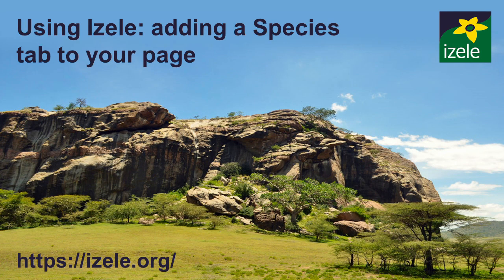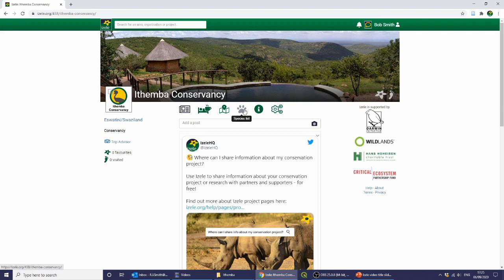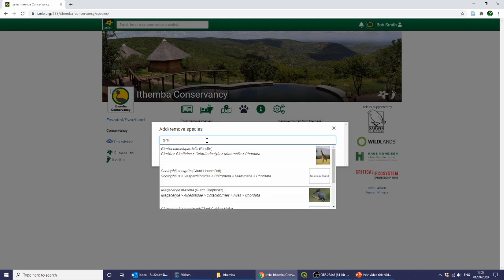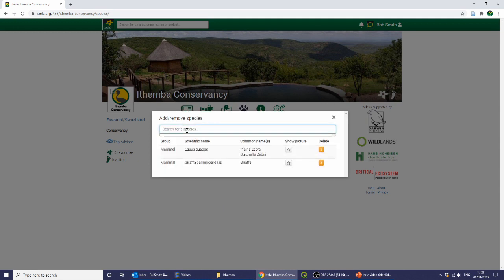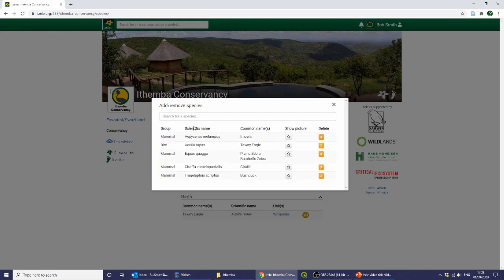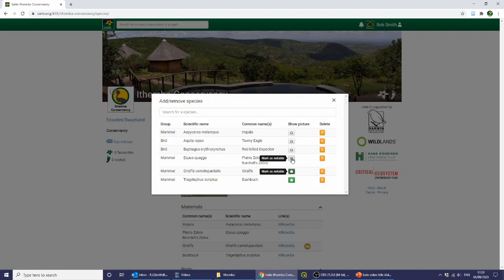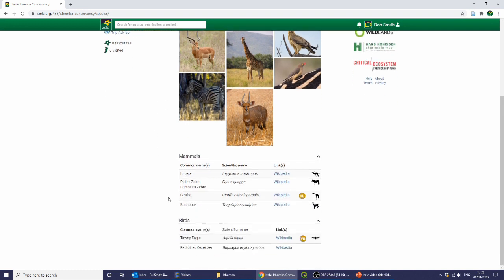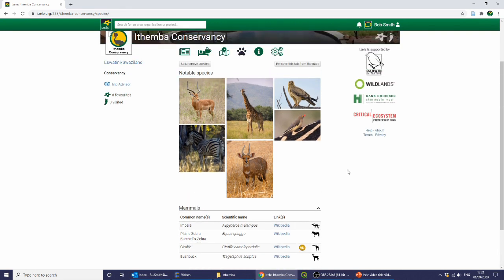Using Izele: adding a Species Tab to your page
Izele is an online social network for people who care about nature. This video shows you how to add a Species Tab to your Izele page and produce a list of species that illustrate either which birds and mammals are found in your conservation area, or which species benefit from the conservation work of your organisation.